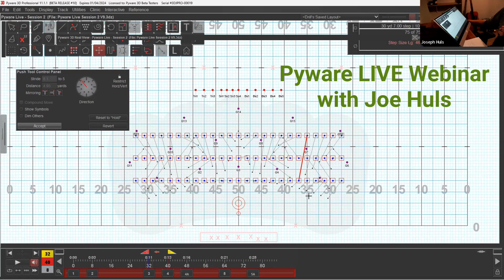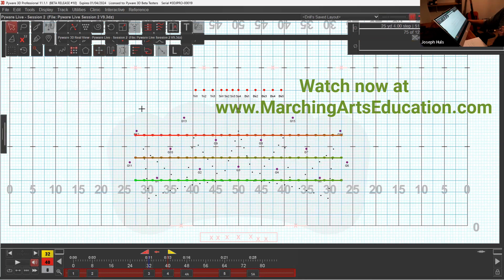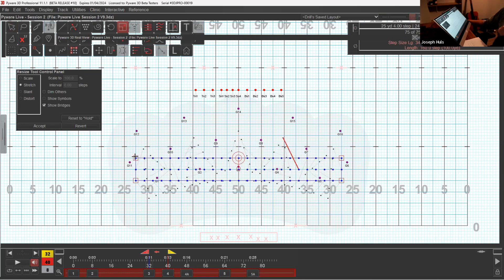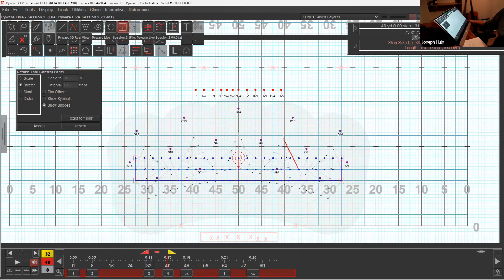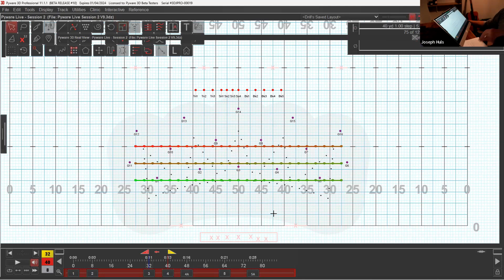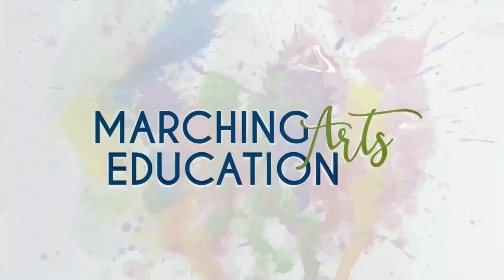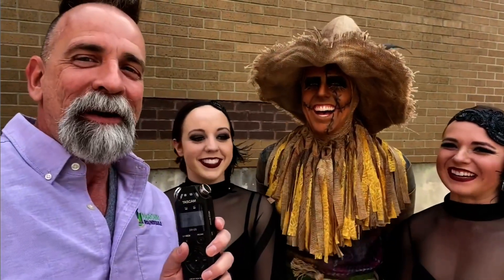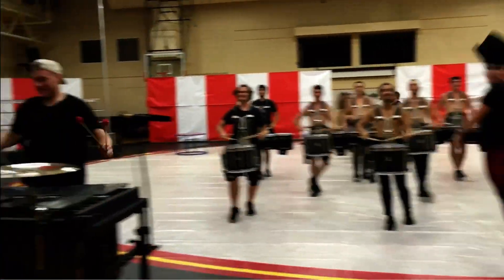Marching Arts Education Pyware Live 2 Creating Your First Moment Excerpt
Watch now!  Pyware LIVE 2: Creating Your First Moment
Watch Pyware guru Joe Huls create a create a quick count sheet, set up our file, create a prop and enter performers.  Then we follow along with Joe as we build to our first moment, discussing the “important section” method and the backwards method.  Joe Huls is the creator of the course How to Write Drill: Pyware and Drill Design Basics.